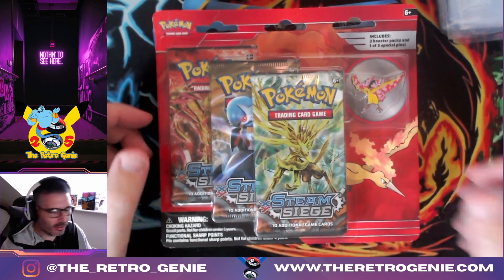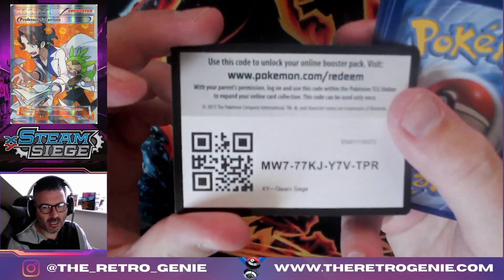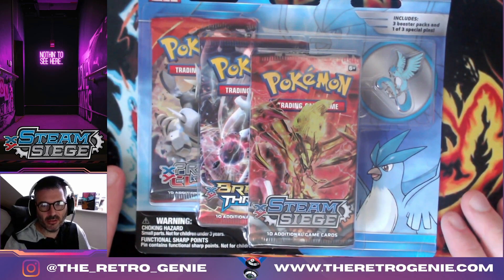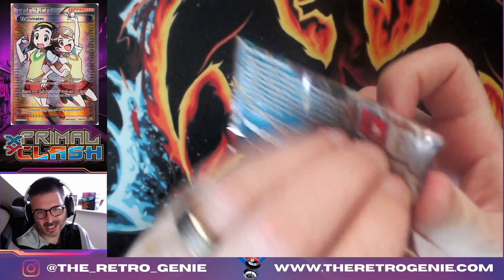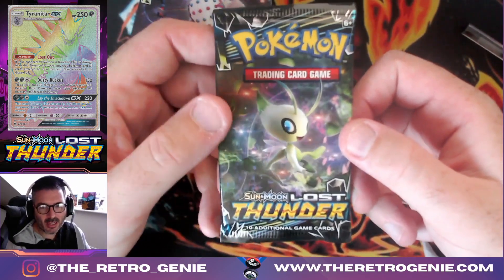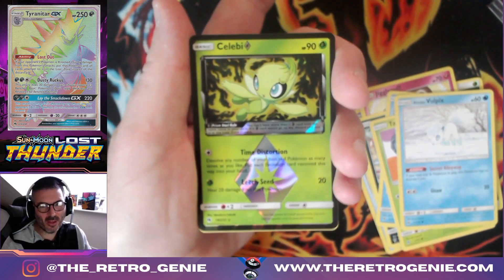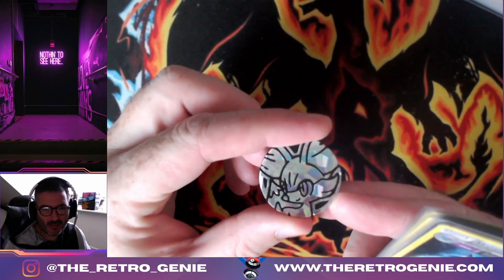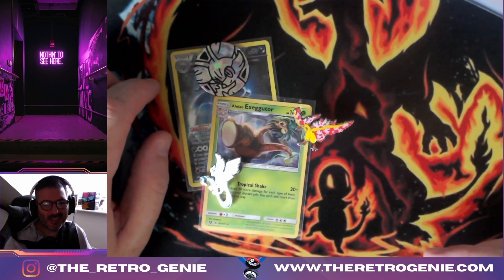*GIVEAWAY*Pokemon Old School Triple Blister Break! XY Ancient Origins and XY Primal Clash and more!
We went crazy and broke open some of the best Pokemon booster packs from XY Ancient Origins, Primal Clash and Breakthrough and we also broke open some Steam Siege!

On top of this I'll be giving away all the promo cards, coins and pin badges!

TO ENTER THE COMPETITION

3. Drop a comment on this video of what your favourite pull was!